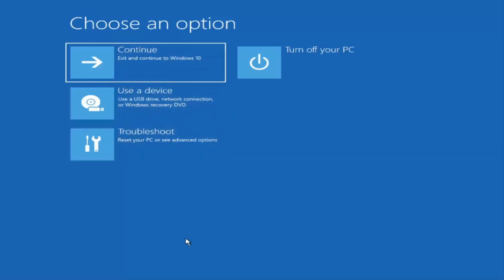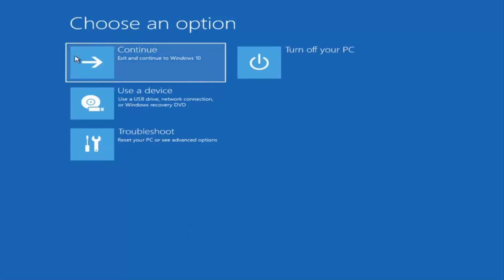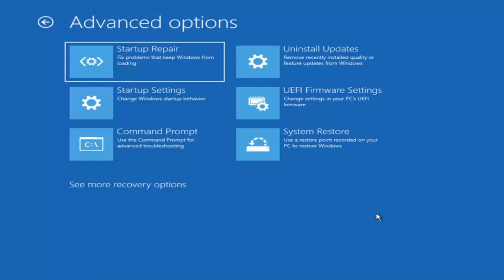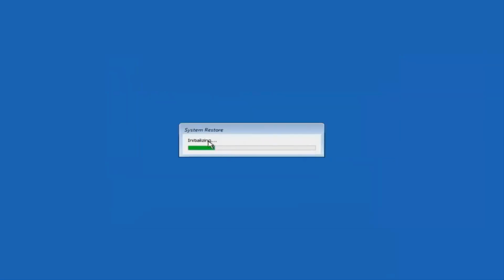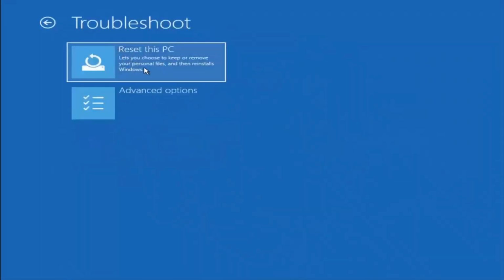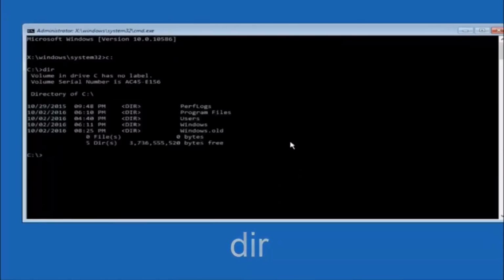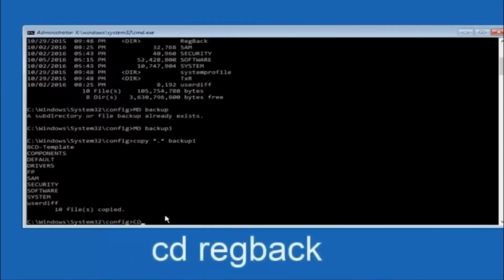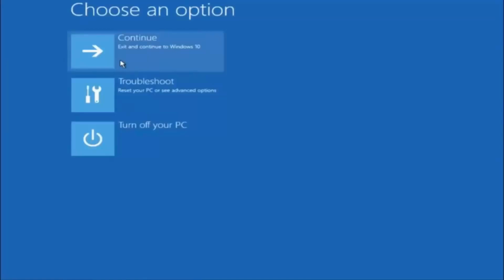Dell Precision Tower - How To Fix Black Screen (But Turns On) [Solution]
If your Dell Precision Tower is experiencing a black screen while still turning on, this video explores the topic and discusses common symptoms related to this display issue. A professional workstation that powers on but does not show an image can be associated with different hardware or software-related factors. This tutorial is designed for users searching for Dell Precision Tower black screen troubleshooting, display problems, and startup issue information. It provides helpful context about the issue without explaining the repair or troubleshooting process.

This tutorial focuses on the Dell Precision Tower black screen issue and helps viewers understand the topic of a workstation that powers on without displaying anything on the monitor. It covers common display symptoms, startup concerns, and no display situations that may affect Dell Precision Tower systems. Whether the workstation powers up normally while the monitor remains blank or the display does not appear during startup, this video provides useful information about the problem. It is an informative resource for anyone researching Dell Precision Tower display issues and black screen symptoms.